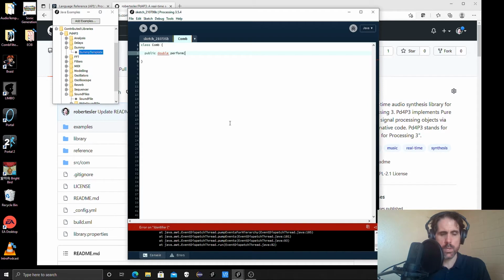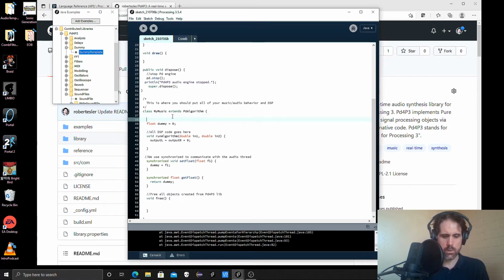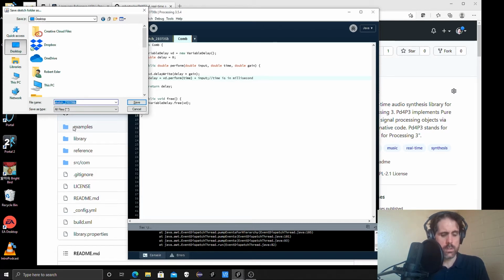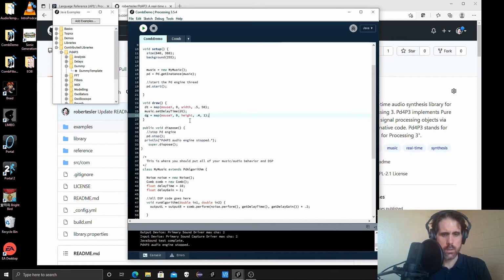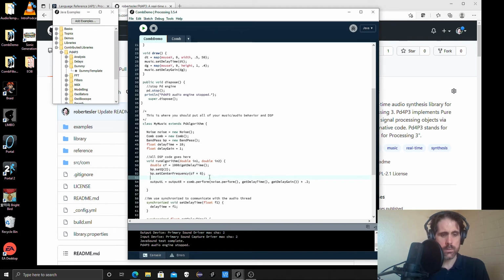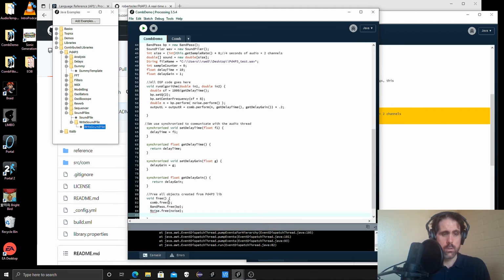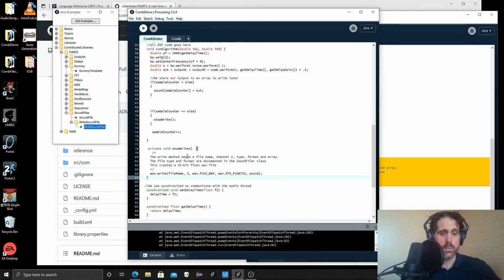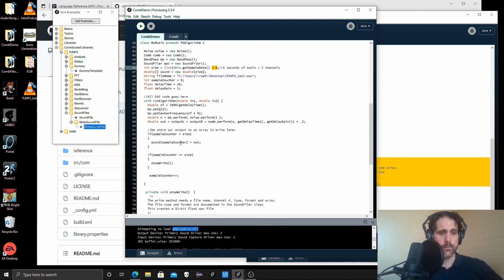Basic Programming with Processing and Pd4P3 - Challenge #2 Solution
This is the solution to our second challenge.  In this solution we go through how to make a comb filter and how to record a sound file to disk of your Processing sketch performance.